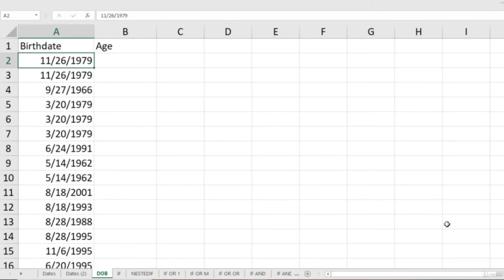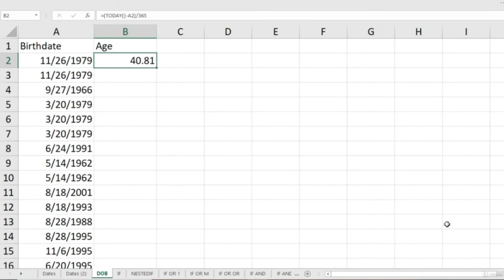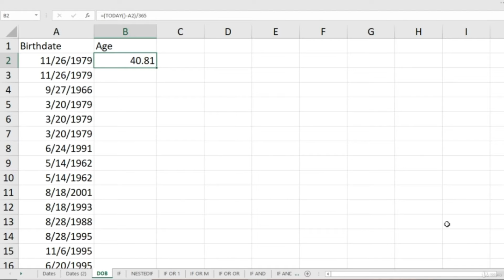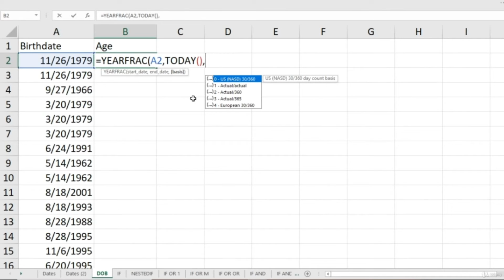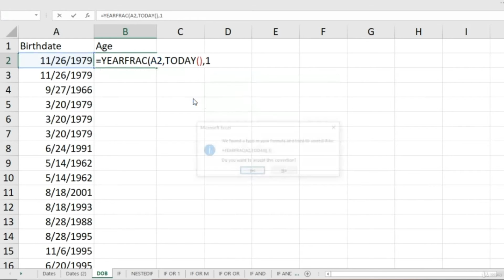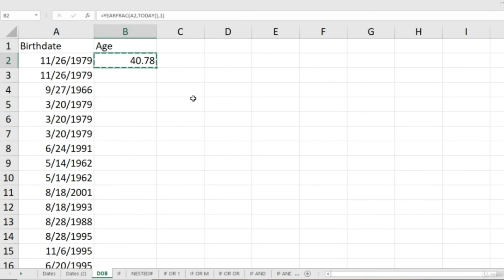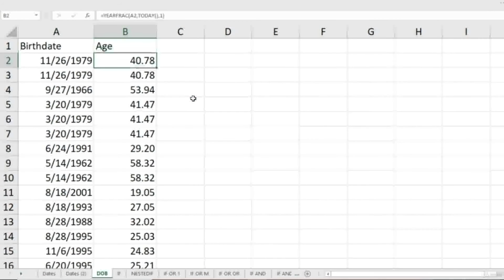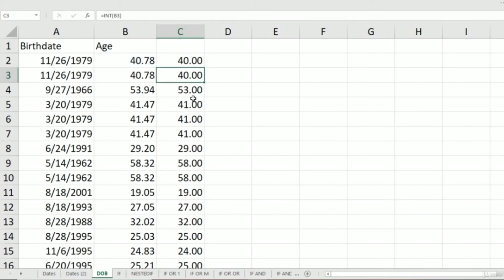Calculating Age in Excel Ep.29